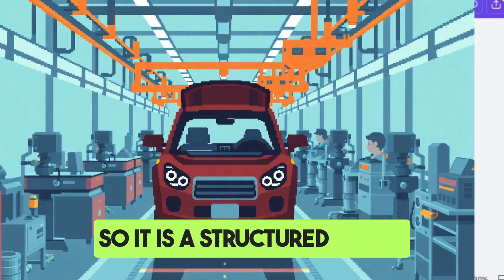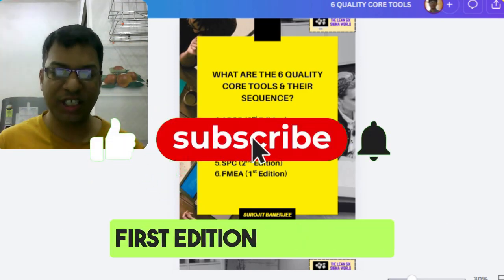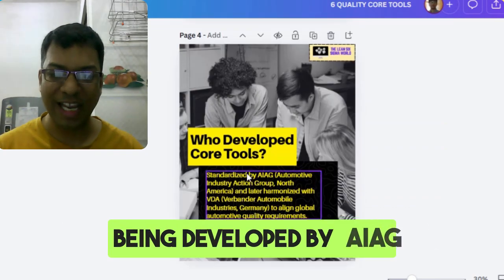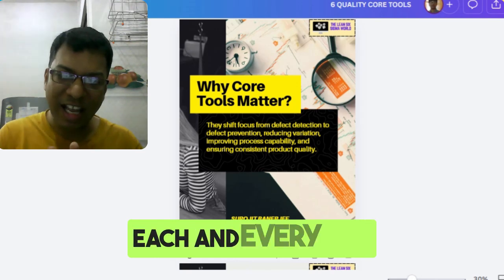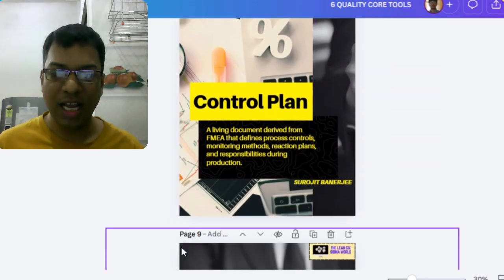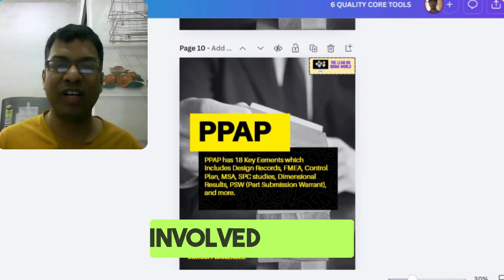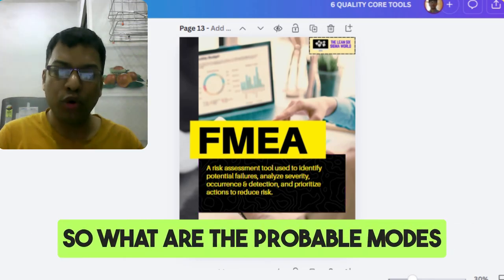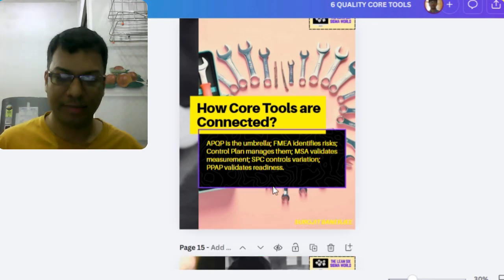What Are The 6 QUALITY CORE TOOLS? I The Lean Six Sigma World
In this video, we explain the 6 Quality Core Tools used in manufacturing and quality management industries.

You will learn about:
✔️ APQP (Advanced Product Quality Planning)
✔️ PPAP (Production Part Approval Process)
✔️ FMEA (Failure Mode and Effects Analysis)
✔️ MSA (Measurement System Analysis)
✔️ SPC (Statistical Process Control)
✔️ Control Plan

These tools are widely used in automotive and manufacturing industries to improve product quality, reduce defects, and ensure customer satisfaction.
This video is perfect for:
🎯 Quality Engineers
🎯 Lean Six Sigma Professionals
🎯 Manufacturing Professionals
🎯 Students preparing for Quality Interviews

🔎 📈 Top 5 User Queries Answered In This Video
1️. What are the 6 core tools in quality?
2️. What is APQP and PPAP in quality management?
3️. What are automotive core tools?
4️. How to use FMEA in manufacturing?
5️. What is SPC in quality control?

✅ Simple explanation
✅ Industry-relevant examples
✅ Interview-focused knowledge
✅ Beginner-friendly content

📢 WATCH COMPLETE VIDEOS ON CORE TOOLS